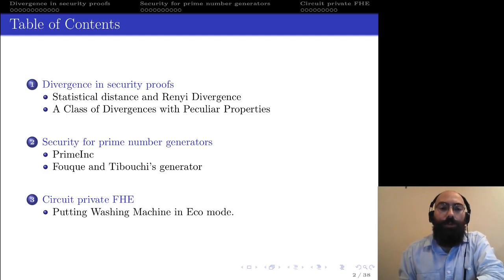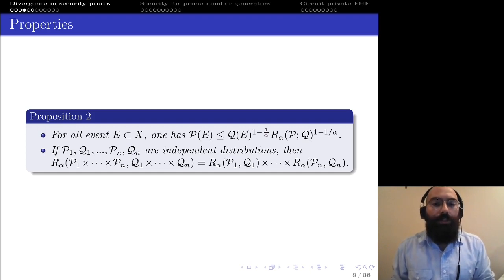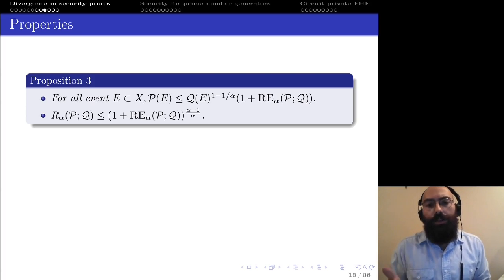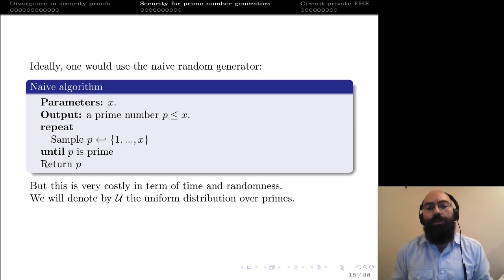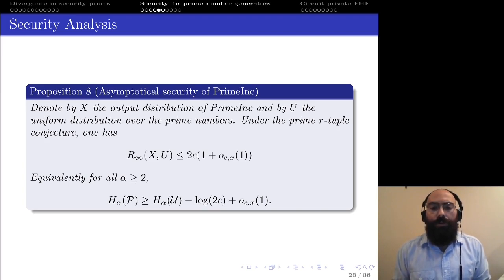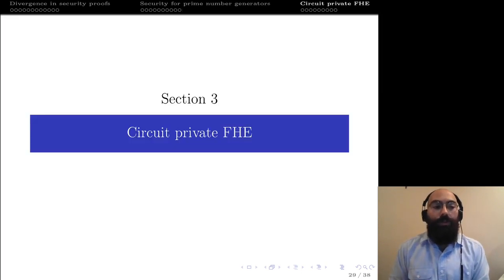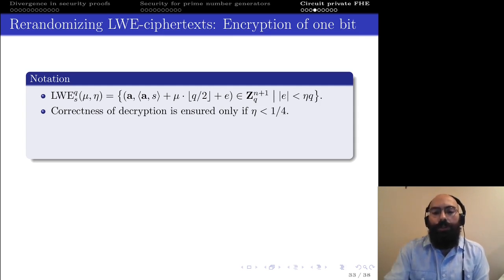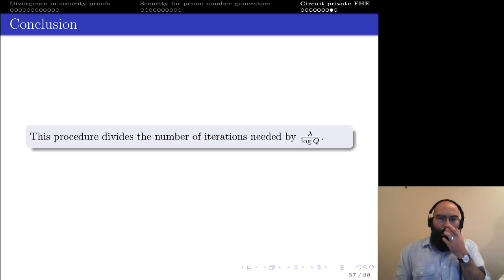Cryptographic Divergences New Techniques and New Applicationsscn conference marc abboud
Paper by Marc Abboud and Thomas Prest
Speaker: Marc Abboud